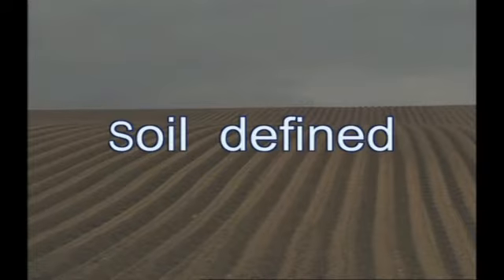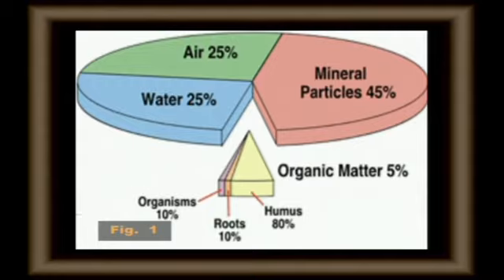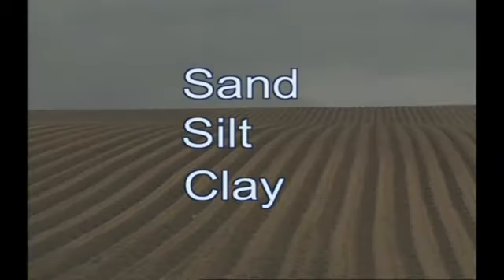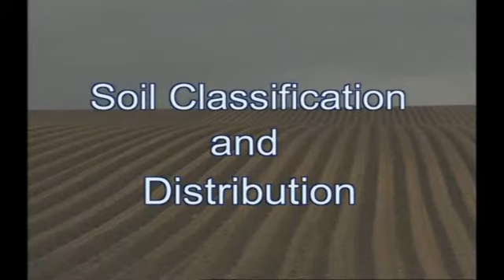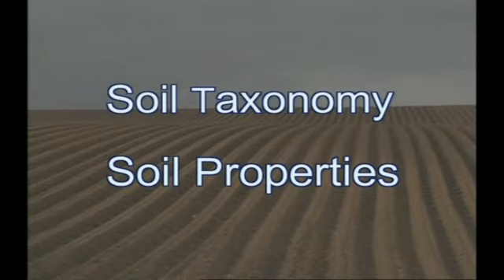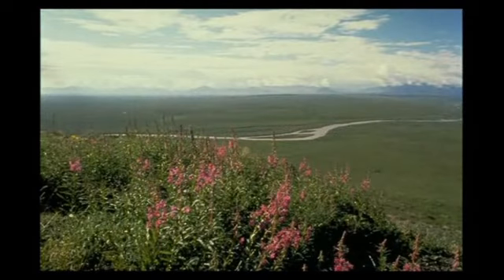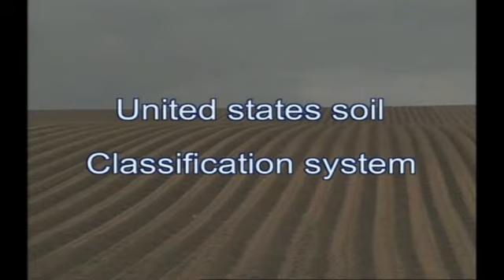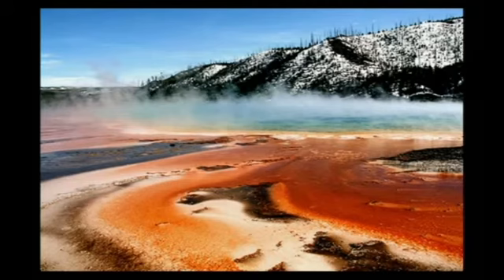Resources and Environment Types and Distribution soils